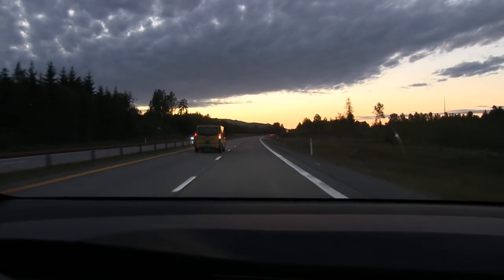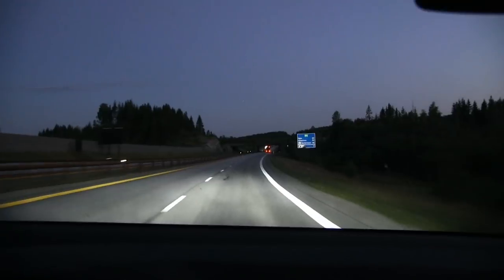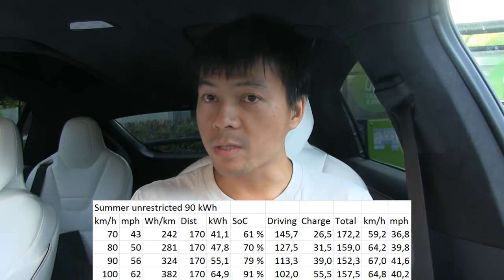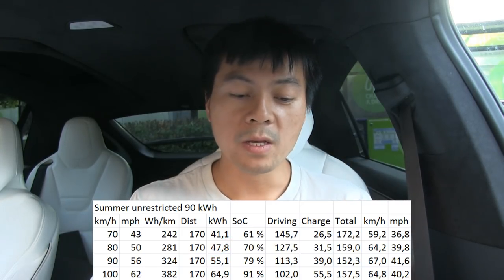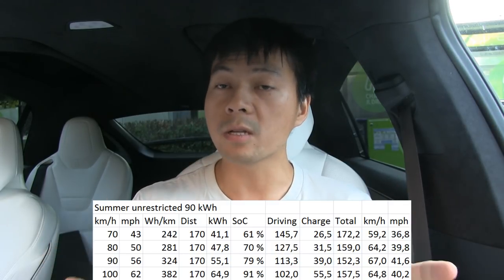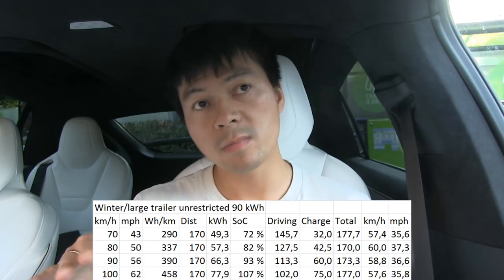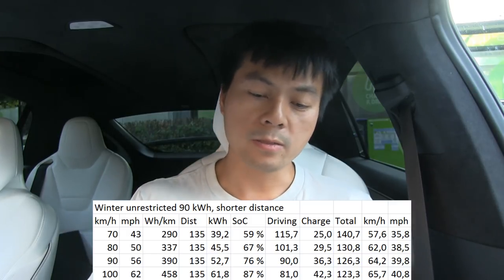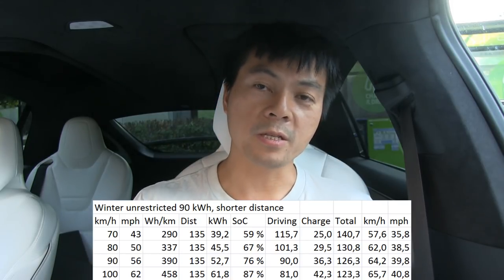Optimal speed and charging when pulling trailer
In this video I measure energy consumption when pulling trailer at different speeds. And based on that I estimate the optimal cruising speed and charging strategy when pulling a trailer, caravan or something else with a Tesla Model X.